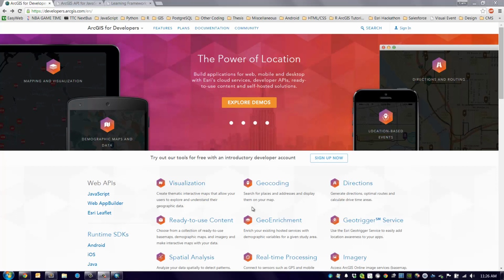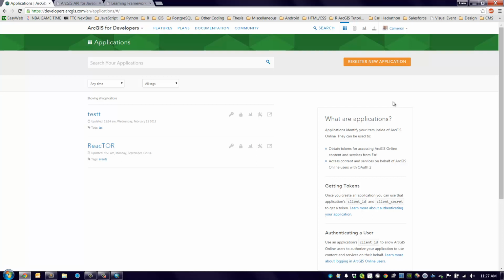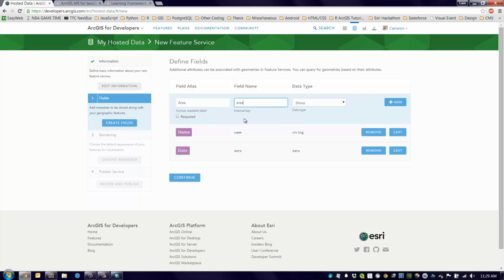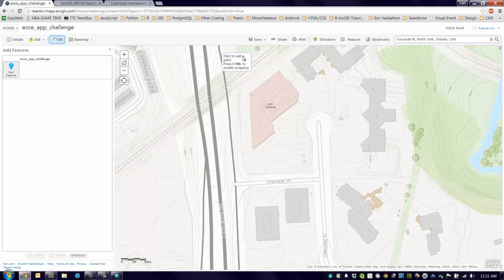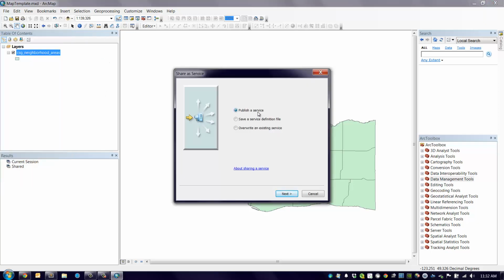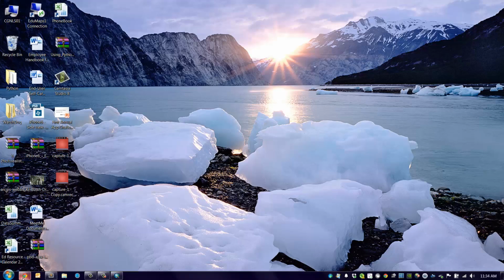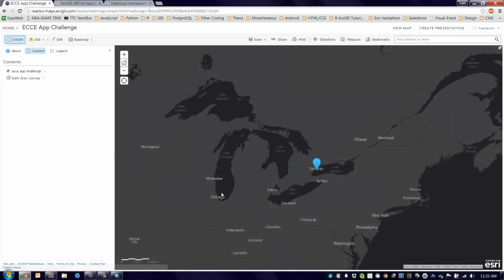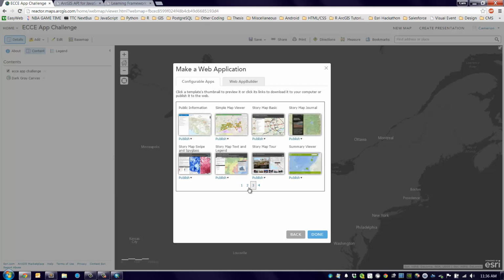Hosting your data on ArcGIS Online and creating a Web map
Cam guides you through the process of creating an ArcGIS Online Developer account, getting your data hosted on ArcGIS Online, and creating and publishing your data to a Web map.